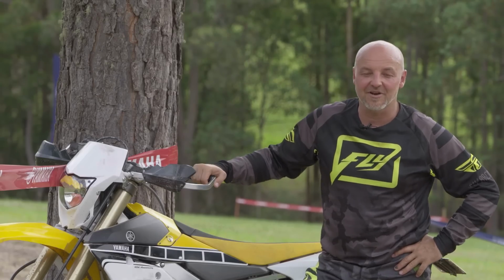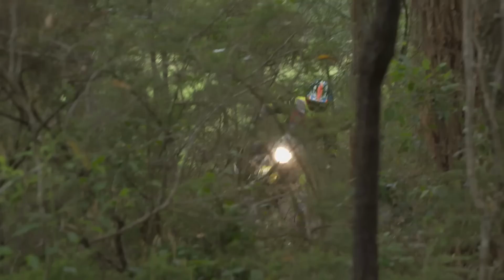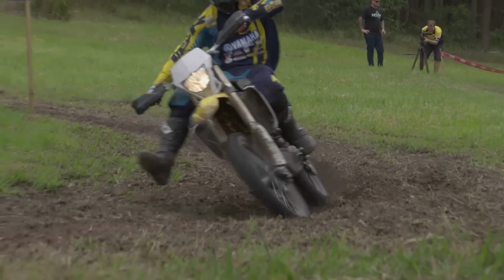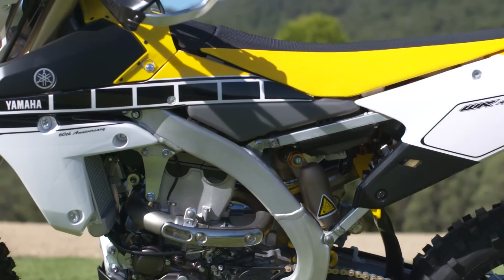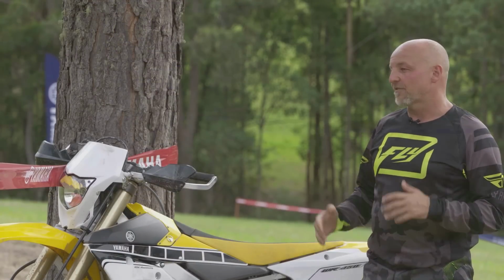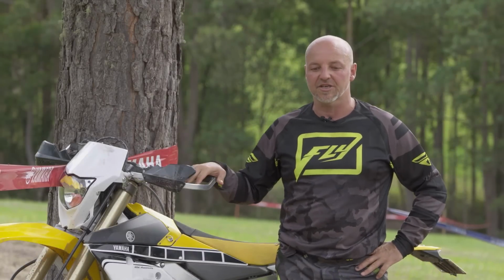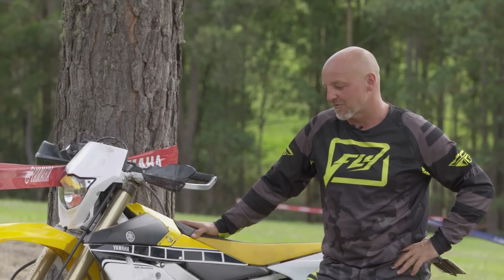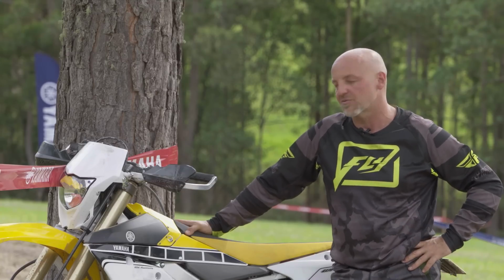Bike: 2016 Yamaha WR450F Launch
It may be a few years overdue, but Yamaha's all-new 2016 WR450F has been worth the wait. With the sort of versatility that'll attract both trailriders and racers, this YZ450F-inspired enduro machine looks set to reclaim its mantle as Australia's biggest-selling dirt bike.

You can also pick up a print copy at your local newsagents or a digital copy via the Zinio App on your favourite handheld device – just search Transmoto.